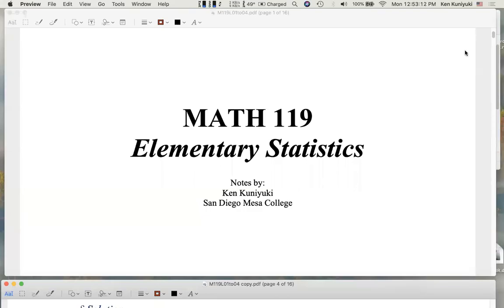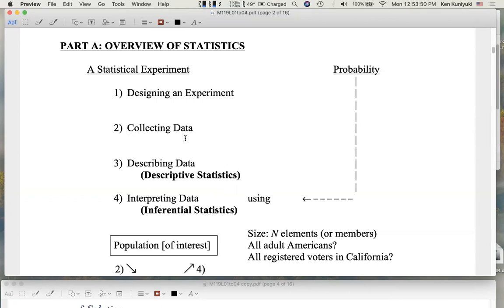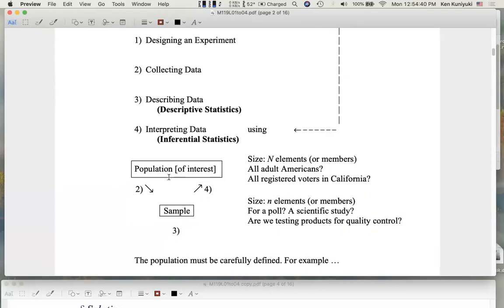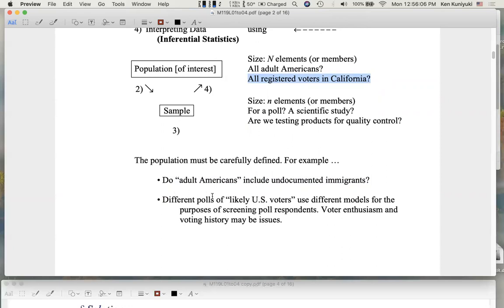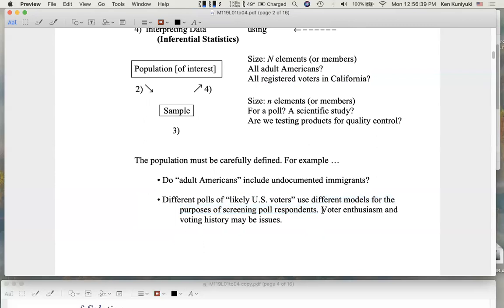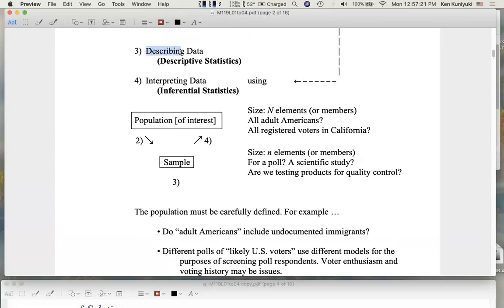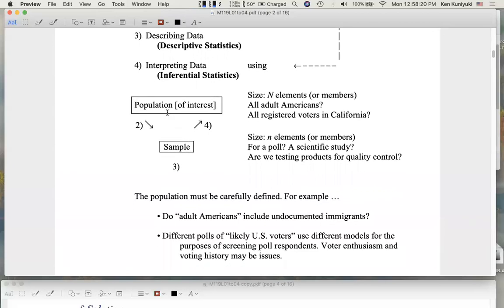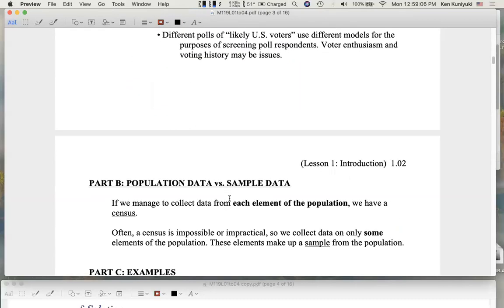Math 119, Day 1, Part 1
Lesson 1: What is Statistics?